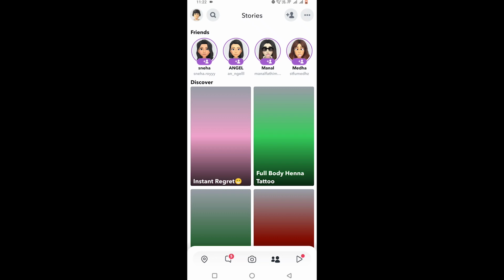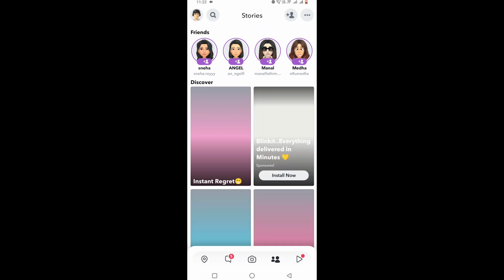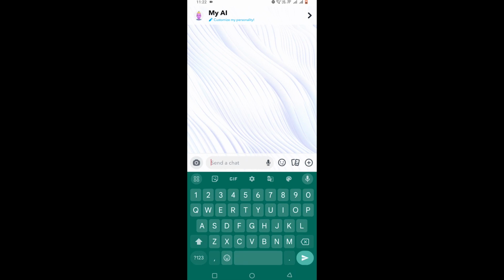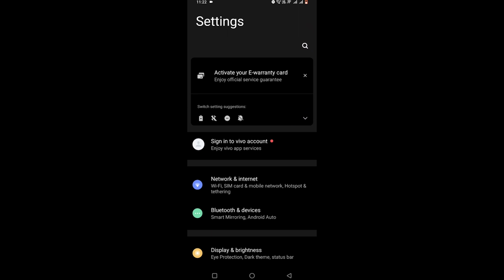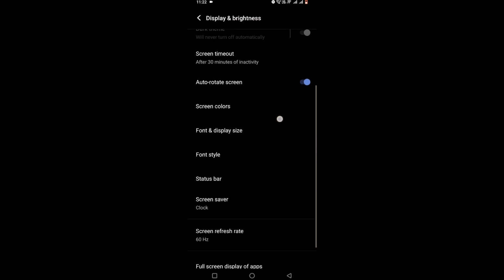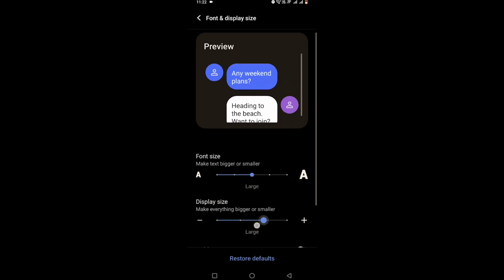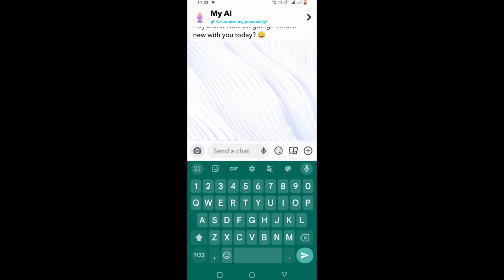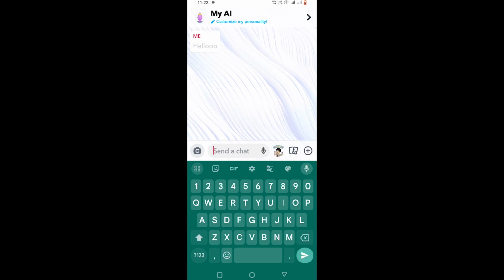How To Increase Font Size in Snapchat Android (Easier To Read)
Discover a quick and simple way to enhance your Snapchat experience! This tutorial will guide you through the steps to increase font size, making messages easier to read.